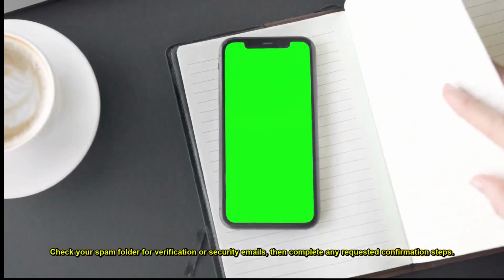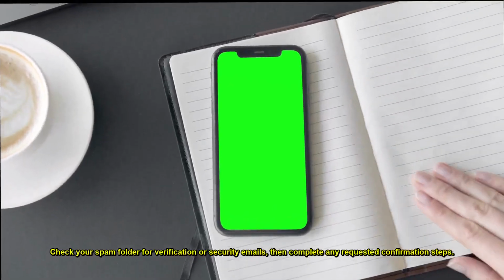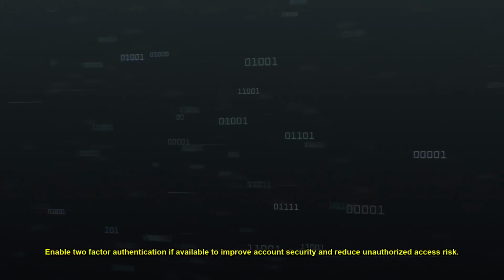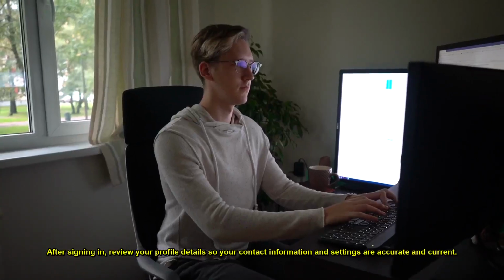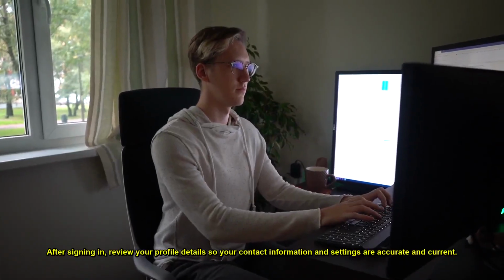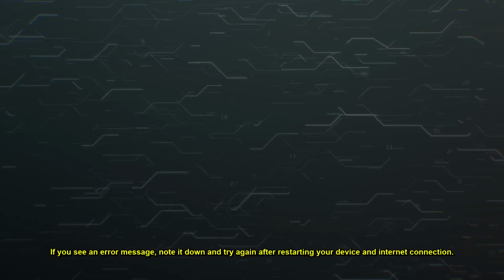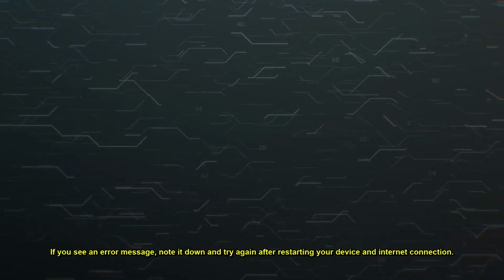How to login to Roku using TV code - Quick Tutorial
Unlock the full potential of your Roku device with our quick tutorial on how to login using the TV code! In this step-by-step guide, we’ll walk you through the simple process to access your favorite streaming content in no time. Whether you're a new user or just need a refresher, this video is designed to help you get started effortlessly.